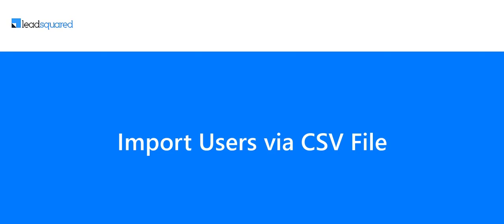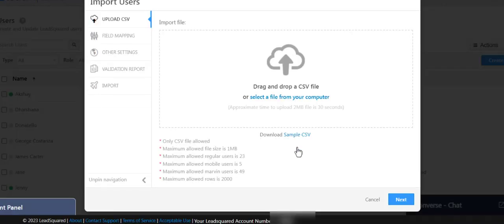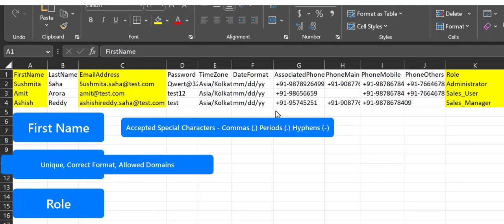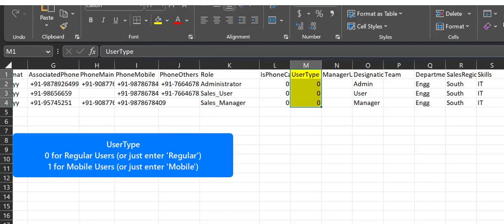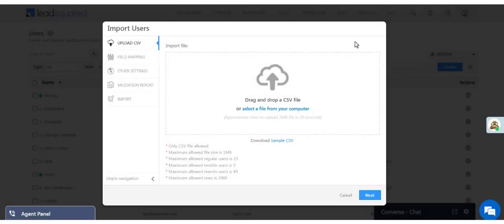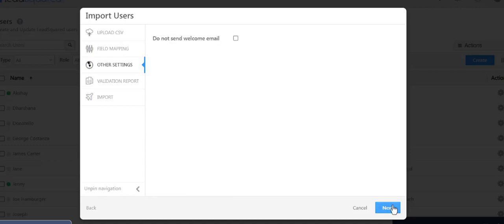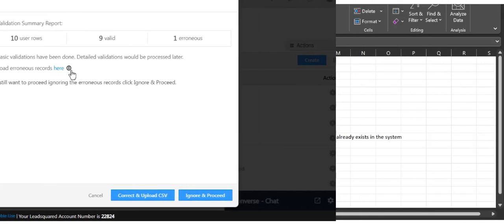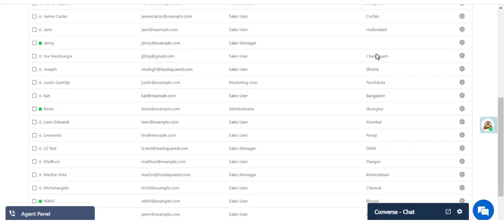Import Users (via CSV) to Your LeadSquared Account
Learn how to import users in bulk by uploading a CSV file to your LeadSquared account. This tutorial shows you how to create and structure your CSV file, addresses possible errors and answers frequently asked questions about user import.

00:00 - Intro
00:06 - Import Users
00:14 - User Creation Limits
00:22 - Download Sample CSV
00:31 - Include Mandatory Fields
01:03 - Change the User Type
01:16 - Include Custom User Fields
01:32 - Upload Your CSV File
02:08 - Fix Validation Errors
02:32 - Check Import Status